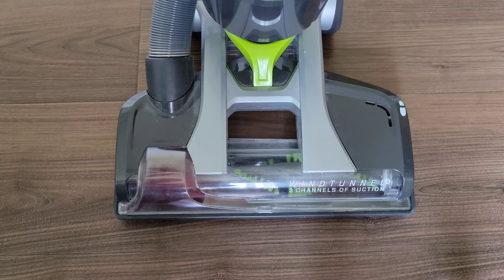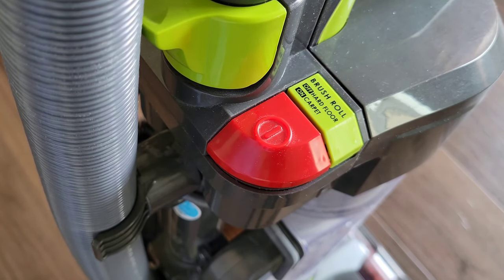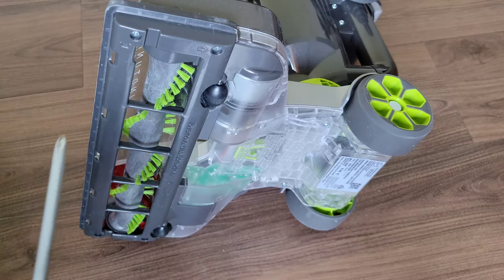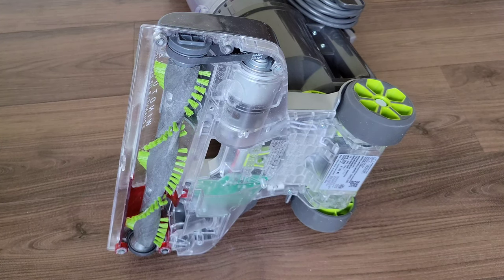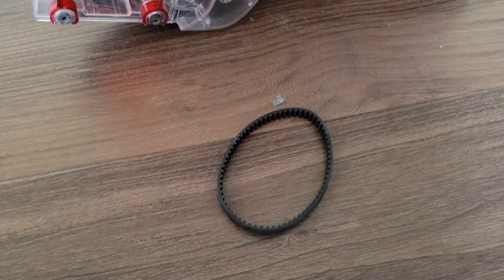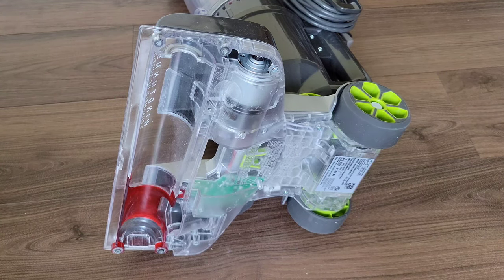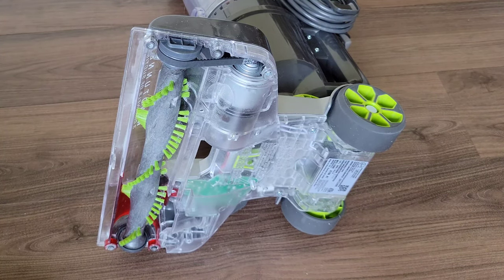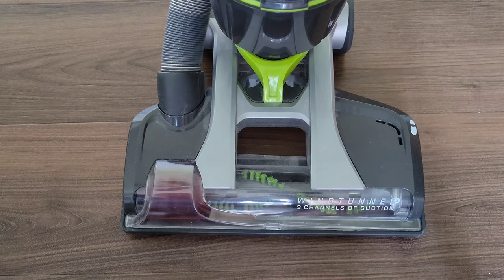Hoover Air Steerable Brush Not Spinning - How To Fix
In this video I show you the troubleshooting steps to find out why your roller brush is not spinning or working on your vacuum and how to fix it.  I show you the roller brush on off button,  the roller brush, the belt, and the motor and walk you through likely causes of why it isn't spinning. I demonstrate this on my Hoover WindTunnel Air Steerable vacuum.

Craftsman Screwdriver Sets On Amazon